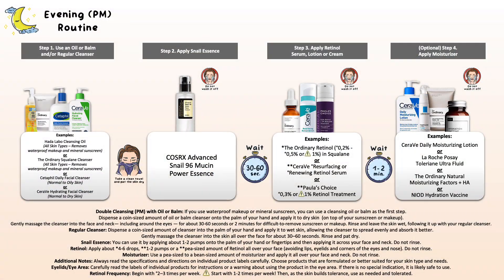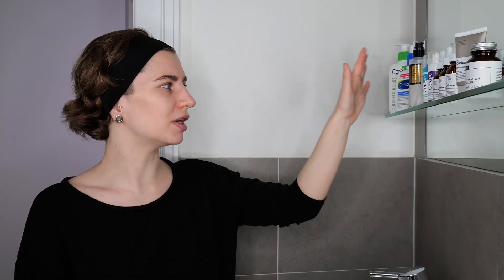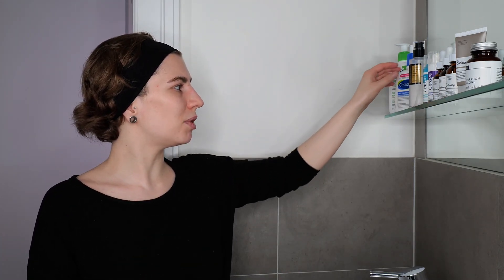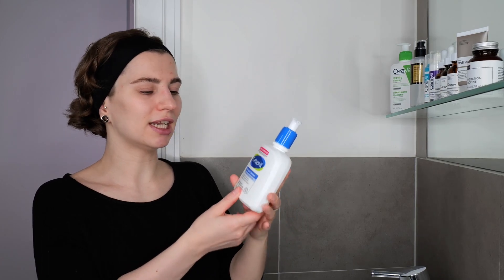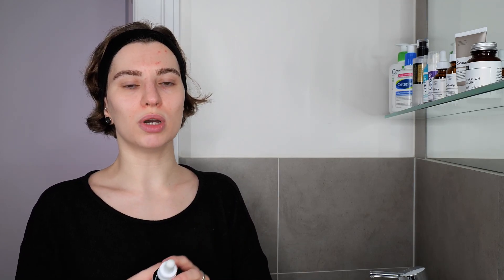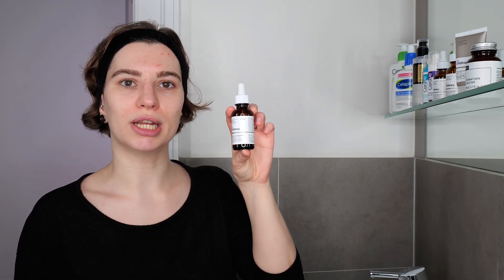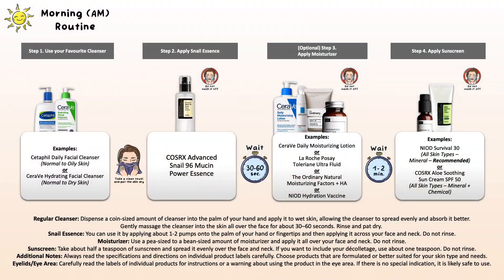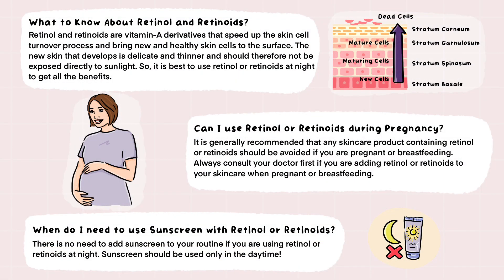How to use COSRX Advanced Snail 96 Mucin Power Essence with Retinol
In this video, I will demonstrate how to use COSRX Snail Mucin and retinol in your skincare routine.

Intro: 00:00
Step 1: Cleanser – 1:27
Step 2: Snail Essence – 4:44
Step 3: Retinol – 5:56
Step 4: Moisturizer – 8:05
Additional Information – 9:44

Cetaphil – Daily Facial Cleanser
COSRX – Snail Mucin 96% Power Essence
Good Molecules – Gentle Retinol Cream